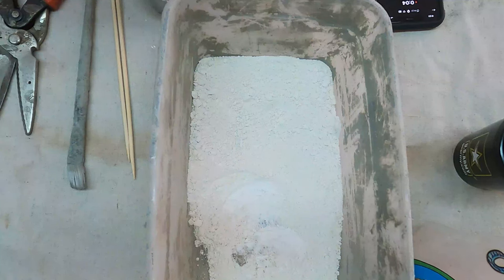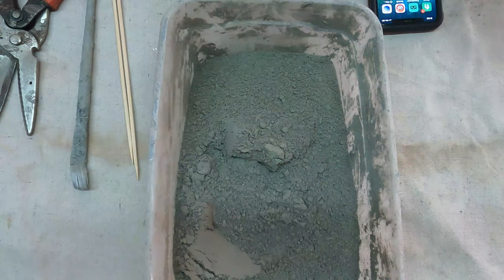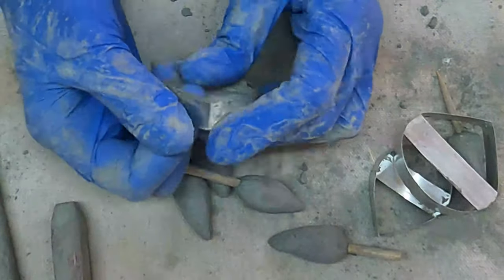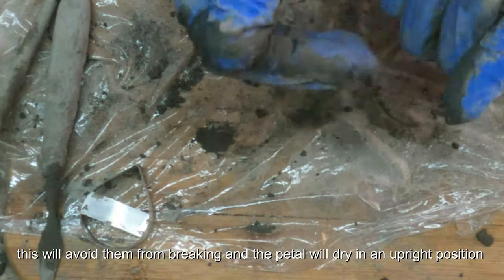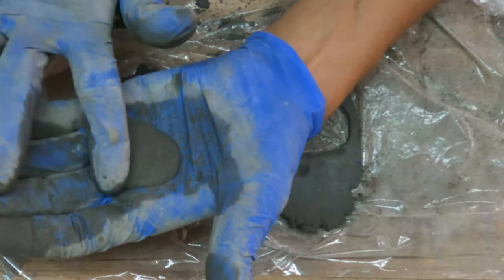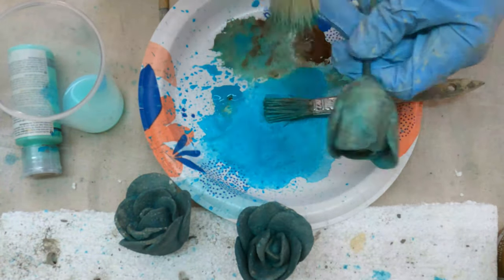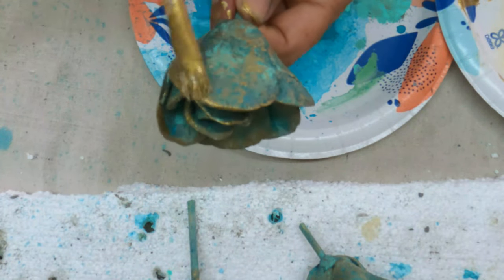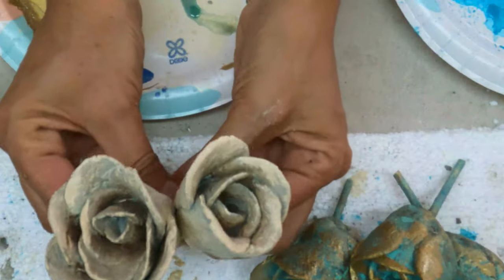Concrete Art. Cement Craft Ideas. Make Roses with Cement Project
Learn how to make beautiful roses with this amazing cement recipe.  These roses can be placed outside for many years, and they will withstand the test of time.  This recipe can also be used to make many of your outdoor cement projects ideas.

Portland Cement: Regular. Find it at
Home Depot.

Fine sand: Find it at local pet store

Concrete Mix For the body of the tiki

5 cups of Portland cement

2.5 cups of fine sand

1 cups of Metakaolin

1/4 cup of PVA Fiber

Acrylic (1 part acrylic to 3 parts water)

Paint:

Deco Art American Decor Metallics  ( For Brass/Copper Look)

To create the Patina weathered Antique finish

Decor art Americana Peacock Teal
Decor Art Americana Chocolate Brown
Decor Art Americana Sea Glass